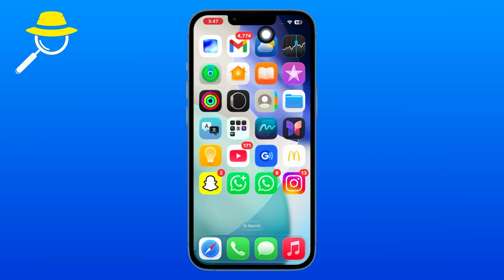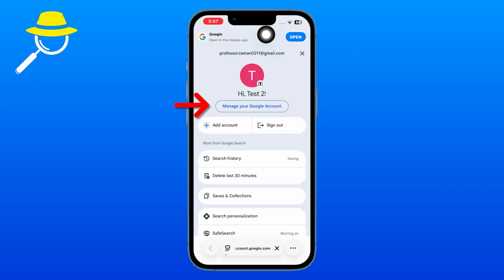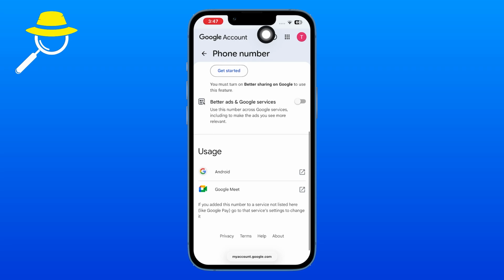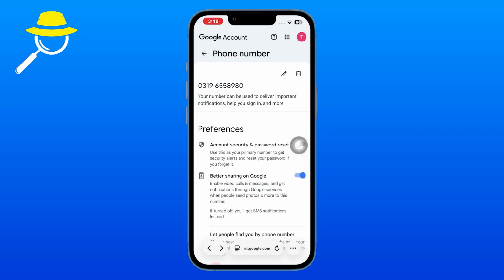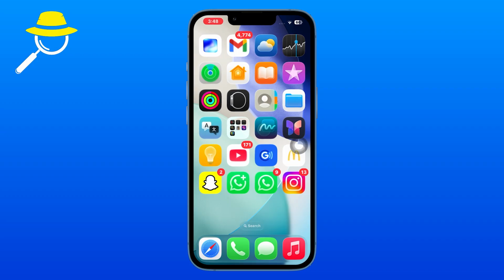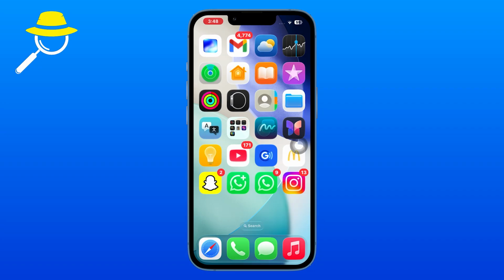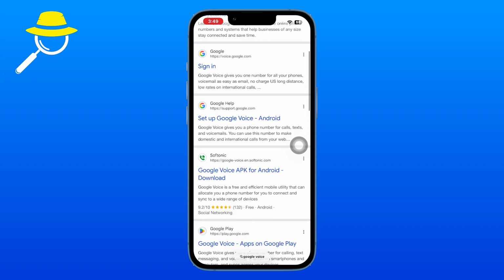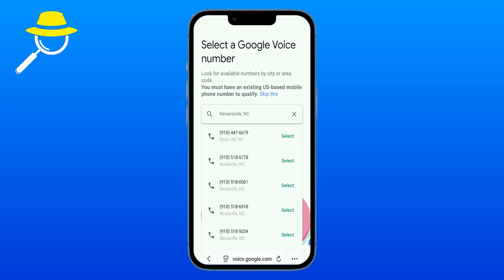How To Unlink Mobile Number From Apps (Don't Get Scammed!)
In this video, I’ll show you how to unlink your mobile number from apps step by step.
You’ll learn how to remove your phone number from accounts and check privacy settings safely.
Follow this simple guide to protect your number and avoid scams online.